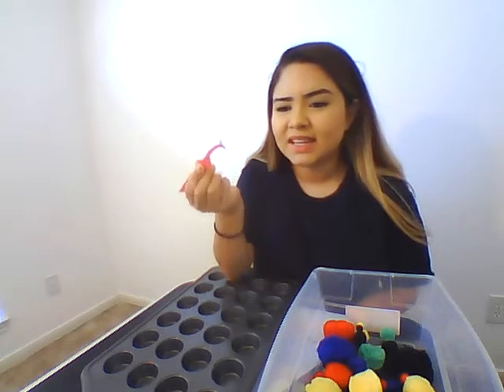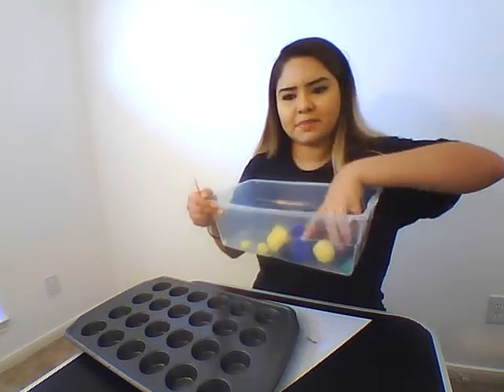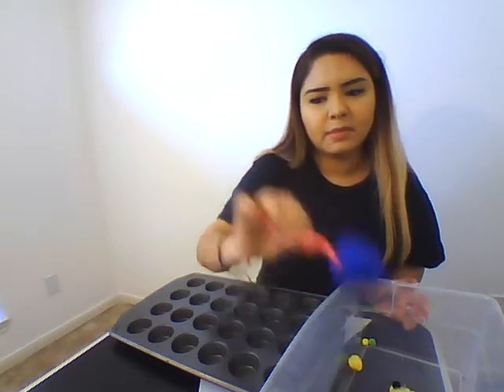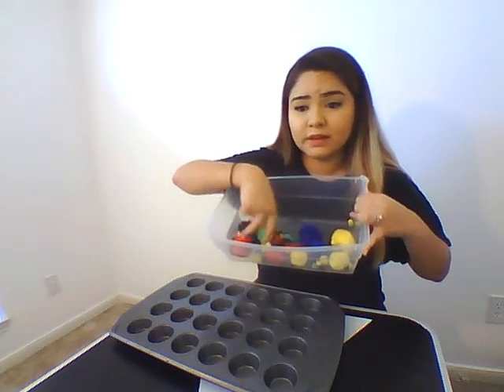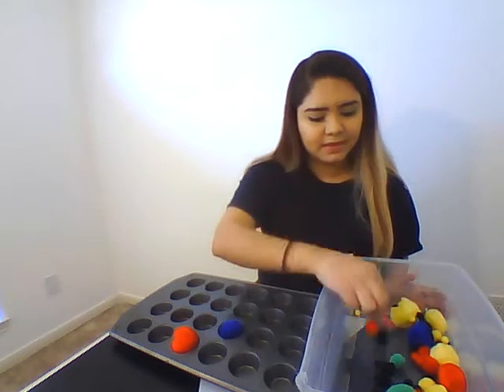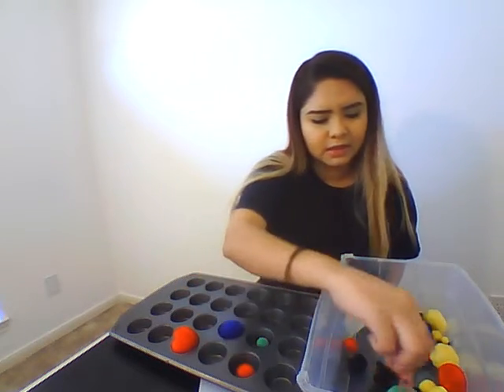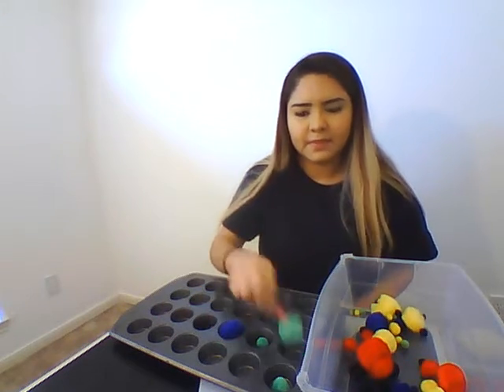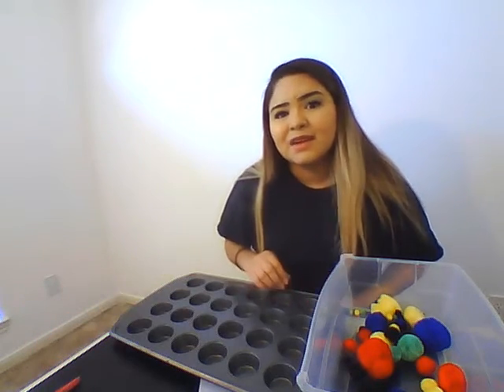Ideas To Develop Skills For Your Kids By ECDHUB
If you're a parent seeking innovative ways to Develop Skills For Your Kids, look no further than ECDHUB. ECDHUB offers a wide array of engaging and educational resources designed to foster the development of your child's talents and abilities. From interactive games that encourage problem-solving to creative arts and crafts that nurture their artistic inclinations, ECDHUB has it all. The platform emphasizes the importance of holistic skill development, whether it's language proficiency, motor skills, or social awareness. With ECDHUB, you can easily find age-appropriate activities to Develop Skills For Your Kids, making learning a fun and rewarding experience. So, why wait? Start exploring ECDHUB today and embark on an exciting journey to help your kids grow and flourish. Developing Skills For Your Kids has never been this enjoyable and accessible!